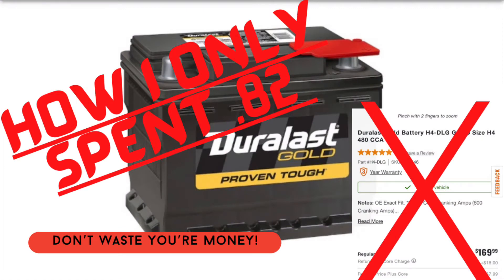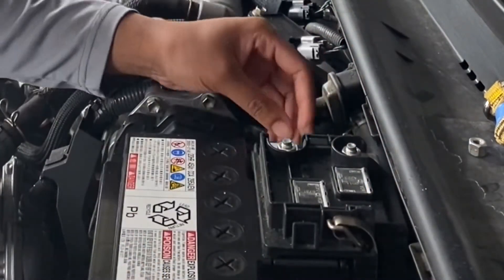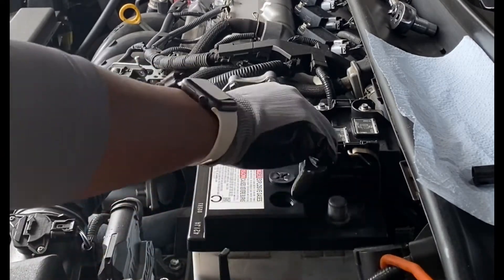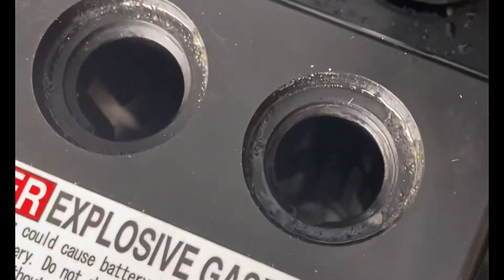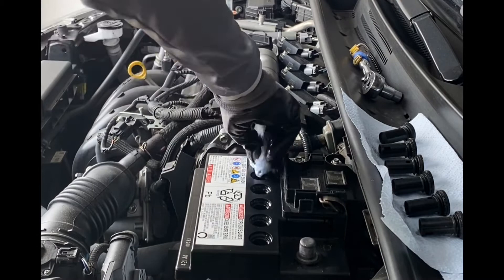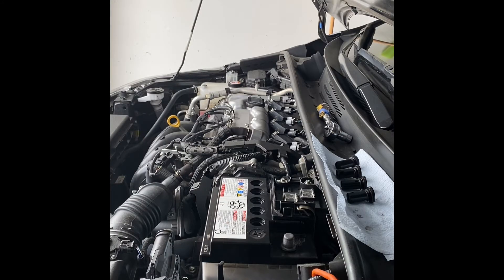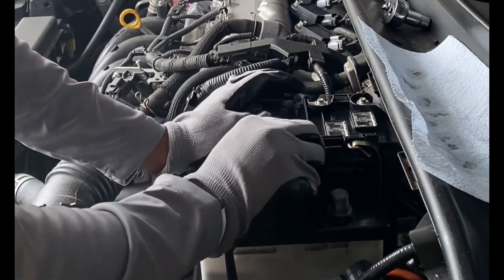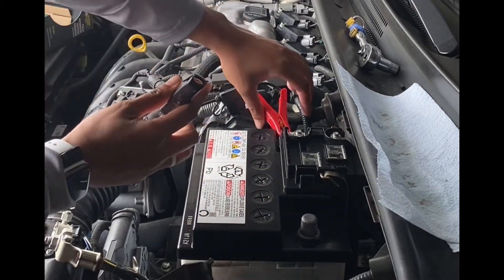Refill your car’s battery electrolytes for 82¢ [THIS IS NOT CLICK BAIT]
Hi everyone! Glad to have you, on my channel! If you’re anything like me, and have a love for loud music, flashing lights, and many other car accessories, which pull on your car’s battery, and pull the money from your pockets, this is the video for you! In this video, I teach you how to refill your car’s battery’s electrolytes, using an 82¢ gallon of DISTILLED water! Listed below, are all the materials (both optional and absolutely necessary) to complete this DIY!

Materials

- GLOVES
- SAFETY GOOGLES
- DISTILLED WATER
- 10mm socket
- Socket wrench
- Old tooth brush (optional)
- Paper towels
- 2 towels (one for drying)
- Battery charger (optional)
- Screwdriver

*This method may not work on every battery*
*Please do not work on any batteries that have expanded in size*